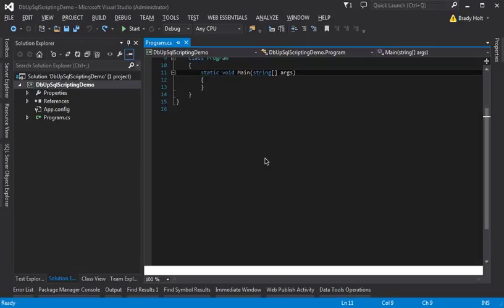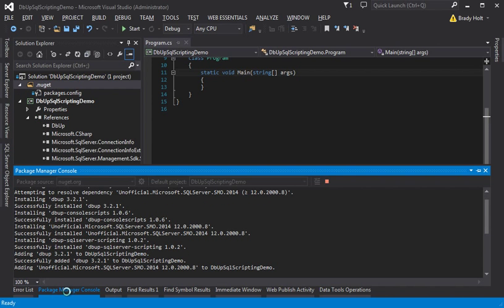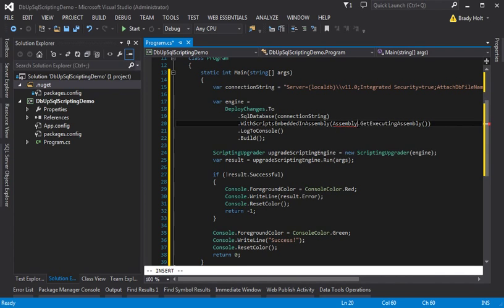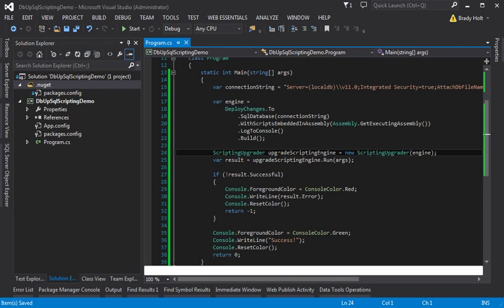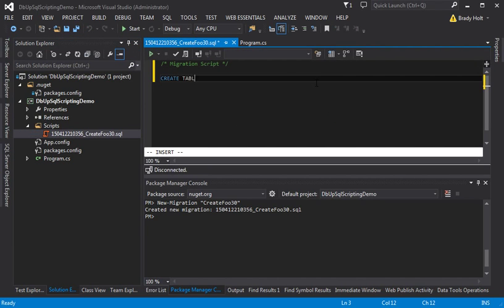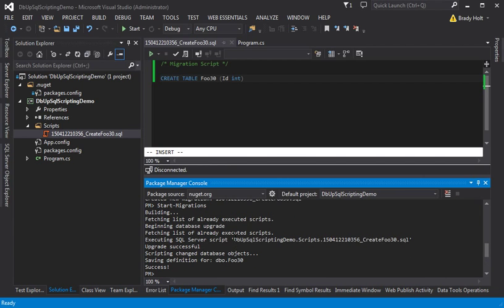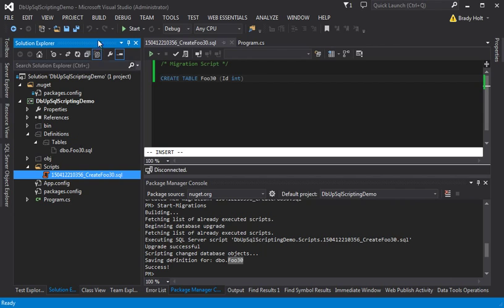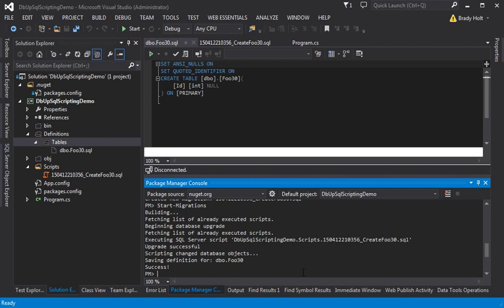dbup-sqlserver-scripting Demo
Demo of the NuGet package dbup-sqlserver-scripting which extends DbUp to provide SQL Server object definition scripting when running migrations from Visual Studio. When a database object changes during a migration, its definition will be saved in the project.